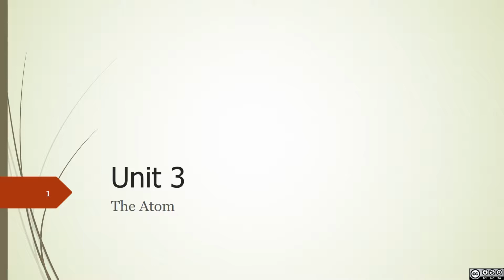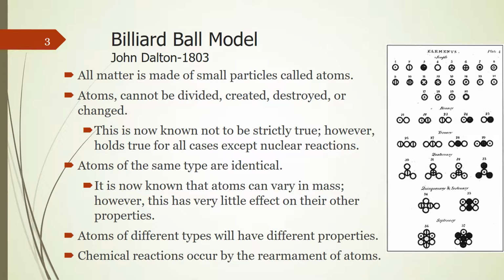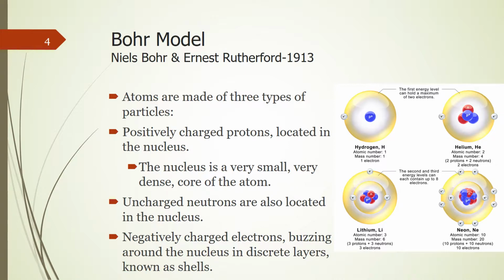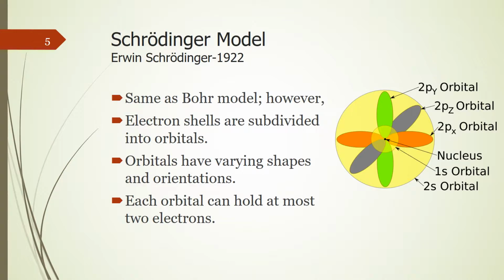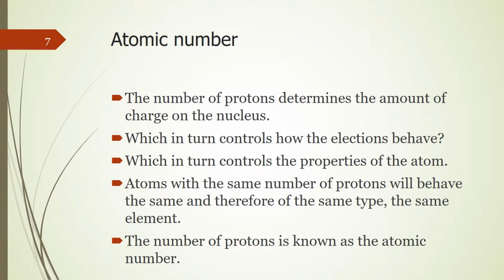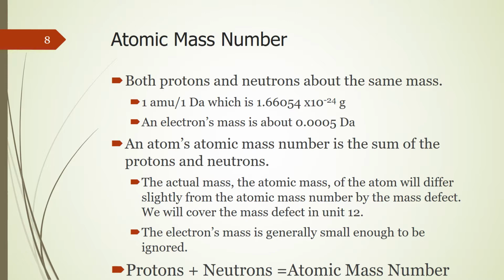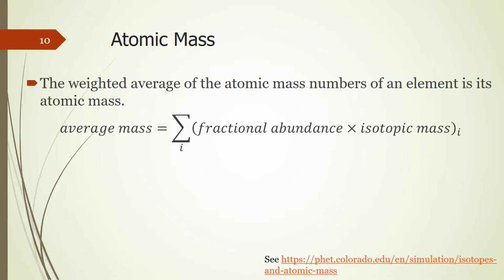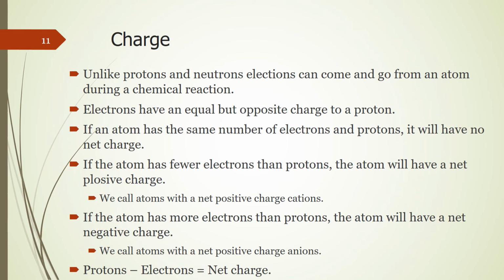Unit 3 The Atom Part 1 Models of the Atom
An introduction to atoms, ions, and isotopes.